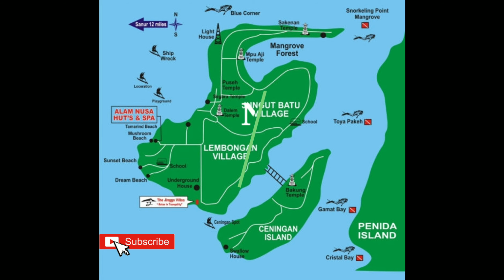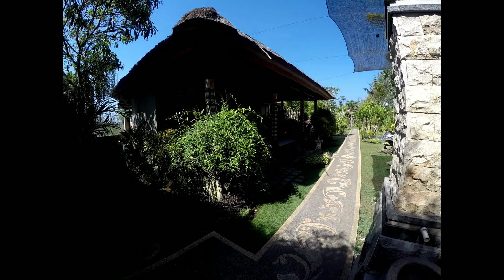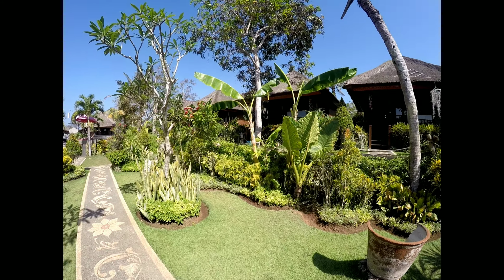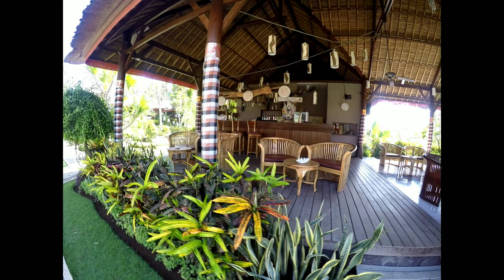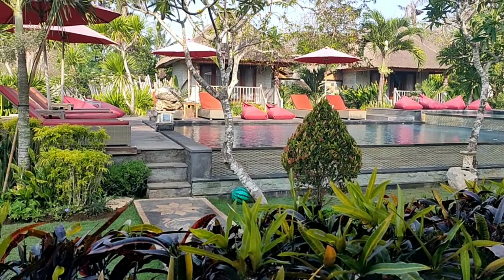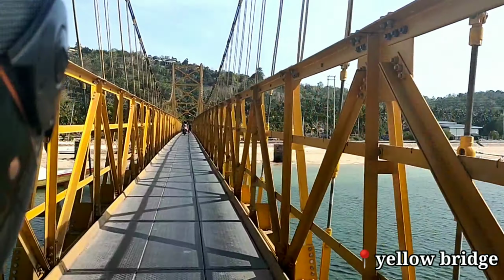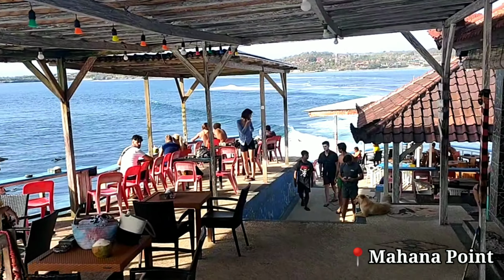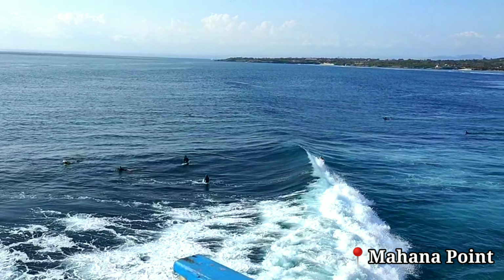NUSA CENINGAN| TRAVEL VLOG| BALI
Nusa Ceningan is a small island located between Nusa Lembongan and Nusa Penida, south of Bali, in Indonesia. It lies on the southern side of the Strait of Badung. There is a notable surf break off Nusa Ceningan which attracts some surfers away from the more crowded breaks on Nusa Lembongan

Blue Lagoon Nusa Ceningan
Jl. Nusa Ceningan, Lembongan, Kec. Klungkung, Kabupaten Klungkung, Bali 80871, Indonesia

Dinner Place:

Mama Mia Bar & Grill
Lembongan island, Jungutbatu, Nusapenida, Kabupaten Klungkung, Bali 80771, Indonesia

Surfing Spot:

Mahana Point (Surf Place)
Lembongan, Nusapenida, Klungkung Regency, Bali 80771, Indonesia

Perfect sunset spot:

Kuun Sunset
Jl. Nusa Ceningan, Lembongan, Nusapenida, Kabupaten Klungkung, Bali 80771, Indonesia

VILLA:

The Jingga Villas
Lembongan Island, Laguna Road Pantai Rumput Laut, Jungutbatu, Nusapenida, Kabupaten Klungkung, Bali 80771, Indonesia